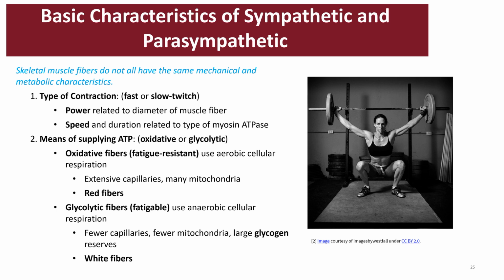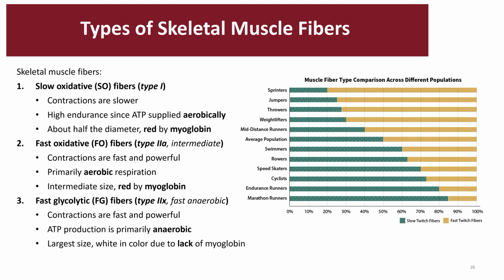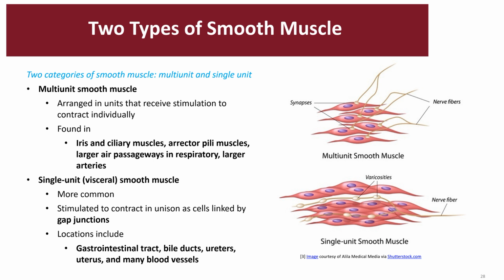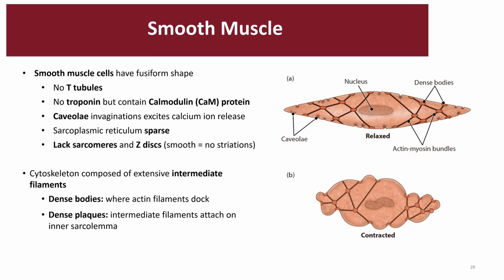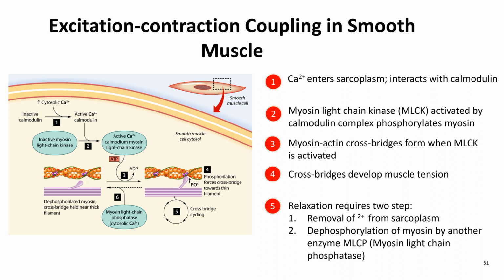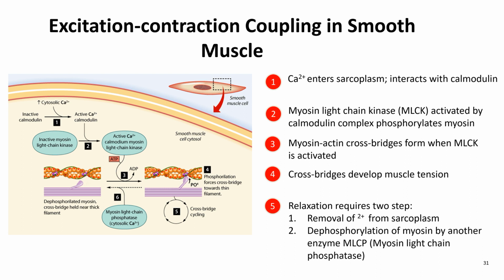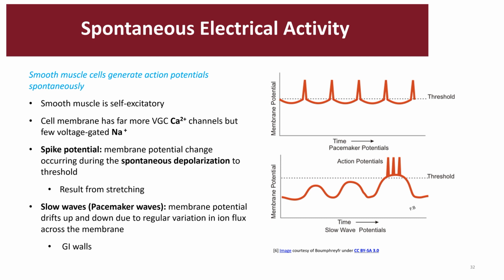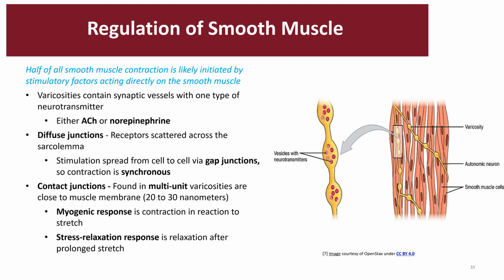Tophat Muscle Physiology Contraction Coupling